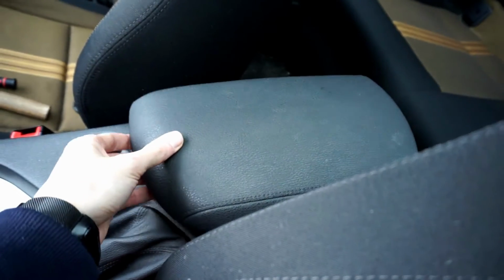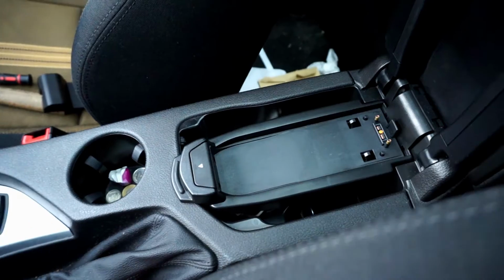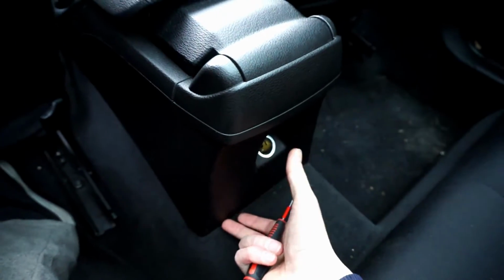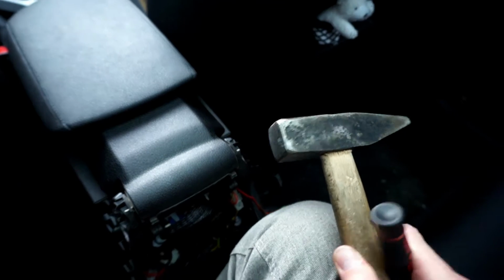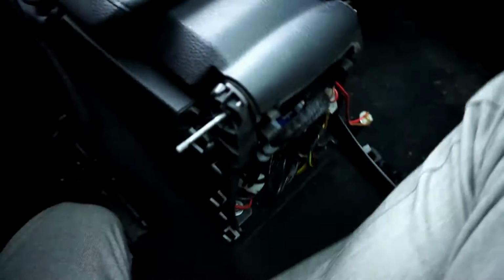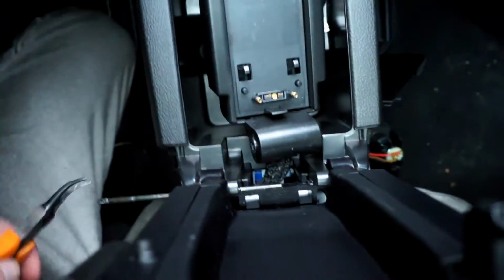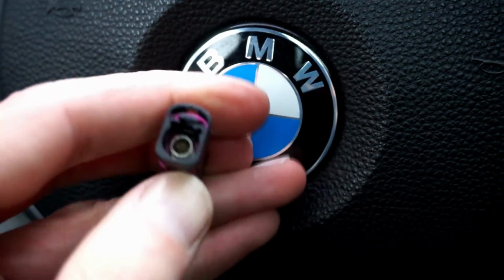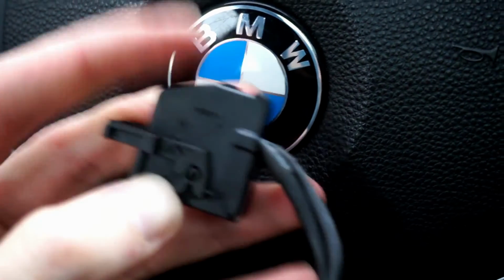BMW phone cradle removal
Phone cradle delete in BMW X1 E84 to make the compartment under the armrest more usable. Phone dock was unused since there's great bluetooth functionality in this car. Cradle was always in the way, annoying each time I wanted to use the compartment.
How to remove this element? You need to move both front seats all the way to the from of the car, then pry the back cover with the 12V outlet, next punch out pivot point that holds the armrest and the cradle, remove the cradle, disconnect wiring, push back the pivot point, and install back the 12V socket with its cover.

This was shot in 2010 BMW X1 E84, but similar mounting and delete method most likely will apply to other BMW cars.